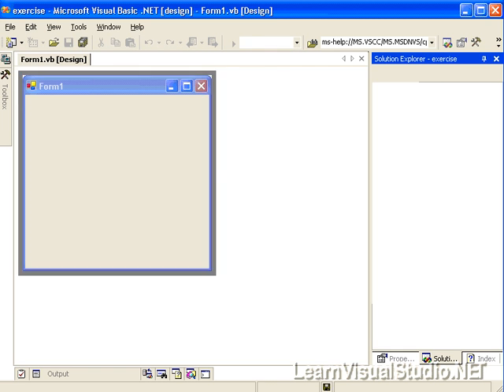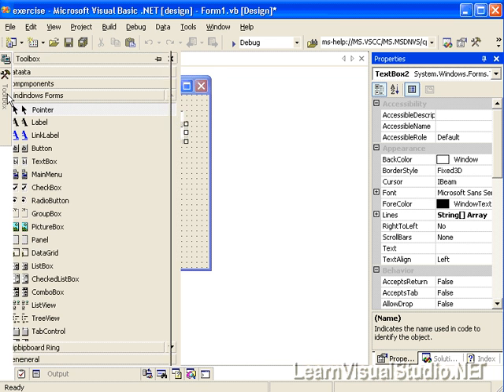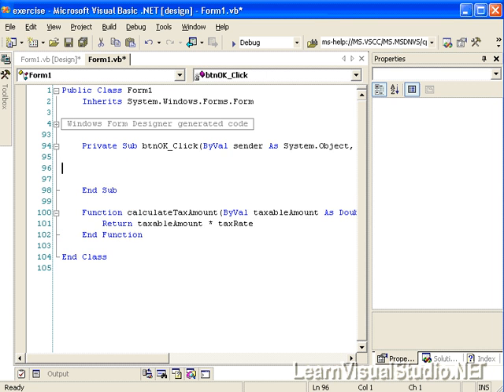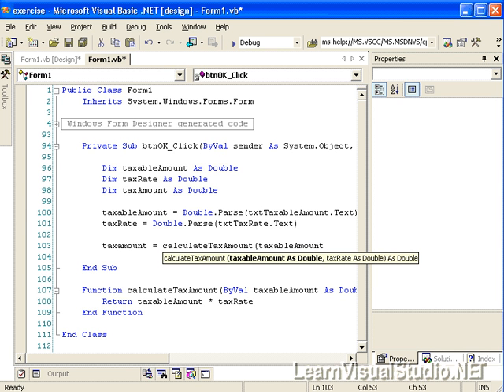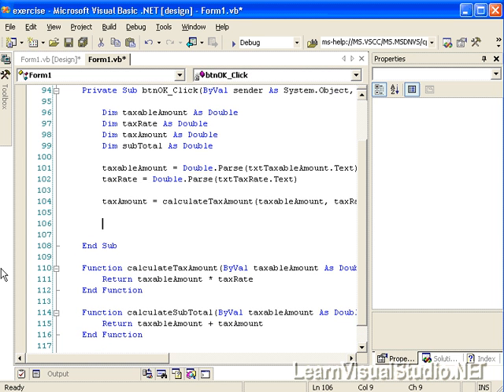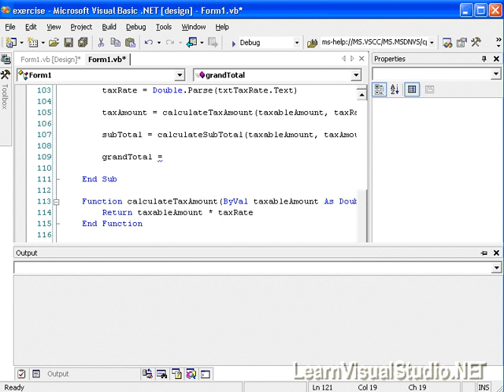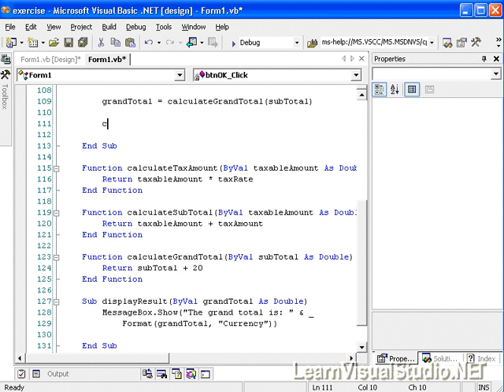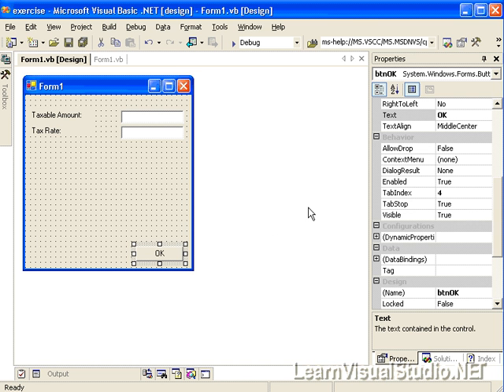Vb.net Programming. 09b - Exercise